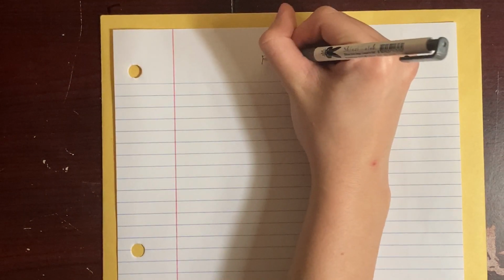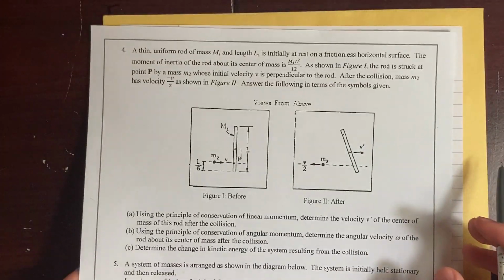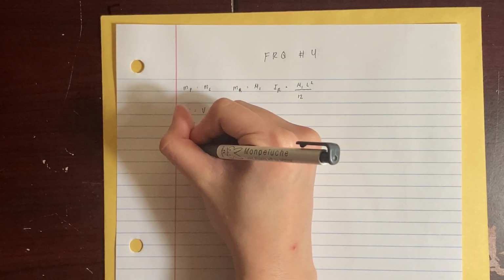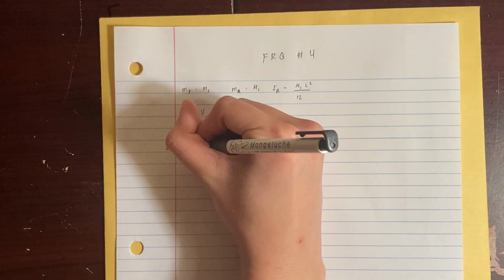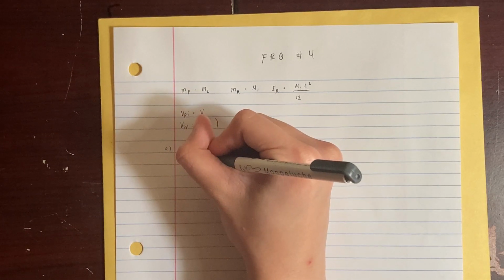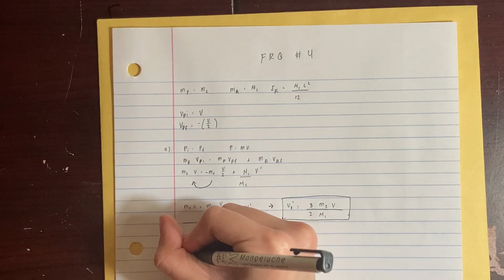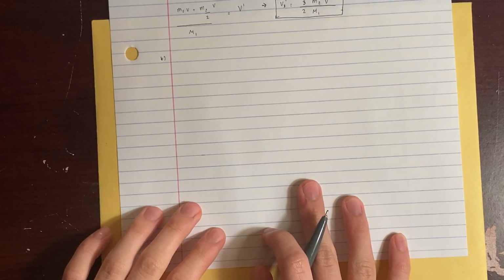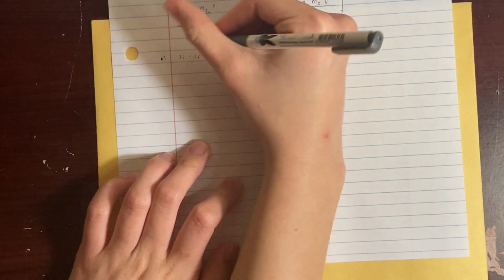frq 4 05/01